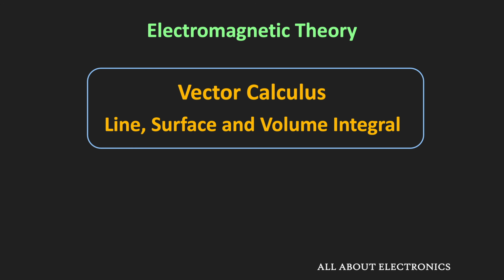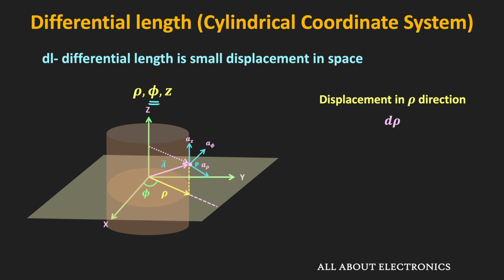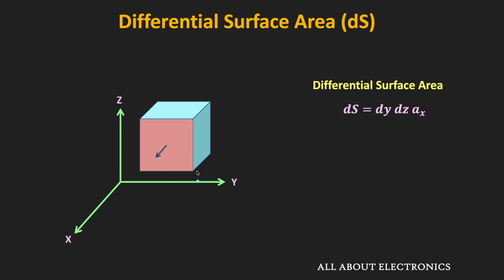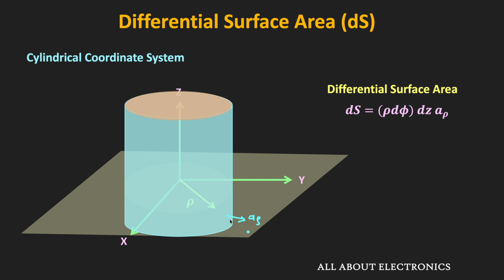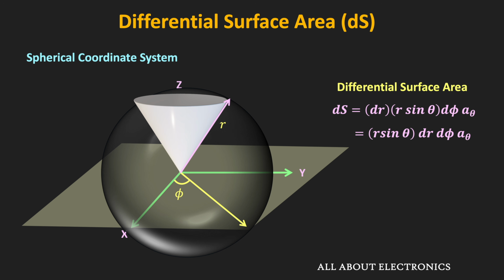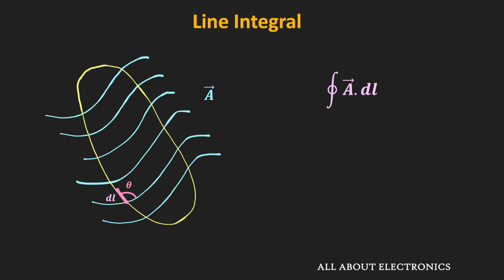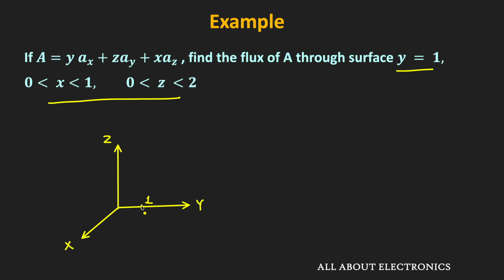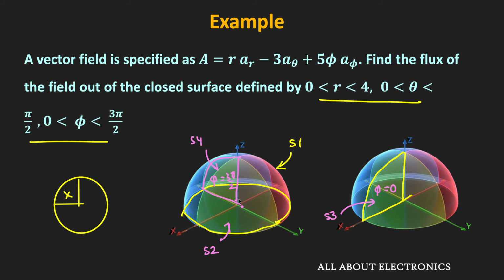Line, Surface and Volume Integrals of Vector Fields | Electromagnetic Theory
*In this video, how to find the Line, Surface and the Volume Integral of the vector field is explained (with examples). And the concept of the differential length, differential surface and the differential volume from the electromagnetic field theory perspective.*

The following topics are covered in the video:
0:00 Introduction
3:00 Differential length, Differential Surface and Differential Volume
19:50 Line, Surface and Volume Integral of vector field
24:40 Example 1
27:37 Example 2 (Homework)

_In this video, the concept of differential length, differential surface and differential volume is explained, and the expression of each is derived in Cartesian, Cylindrical and Spherical Coordinate system._
_And with the help of it, how to find the line, surface and volume integral of the Vector field is explained with solved examples._

This video will be helpful to all the students of science and engineering in understanding the concept of differential line, differential surface and differential volume and how to find the Line, Surface and Volume Integrals of the vector field.